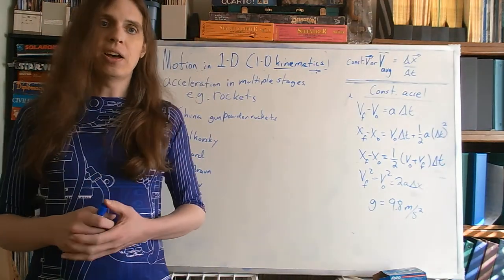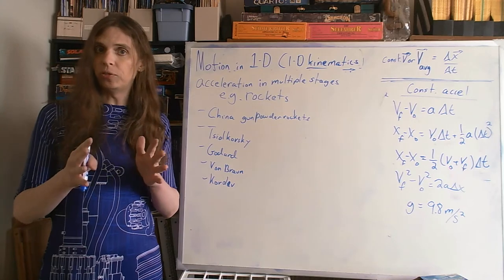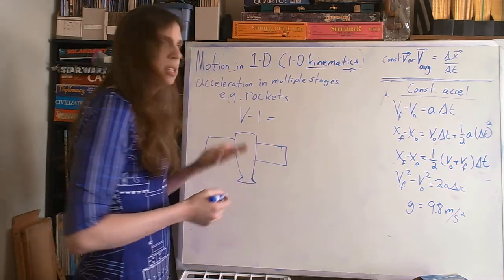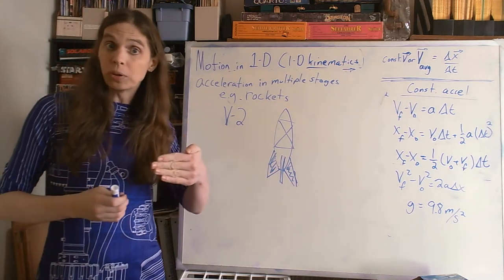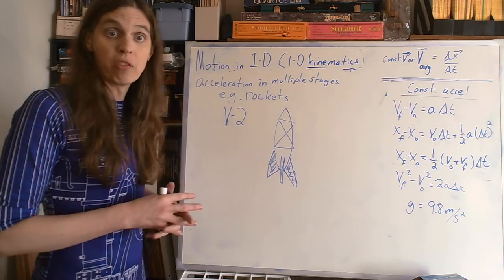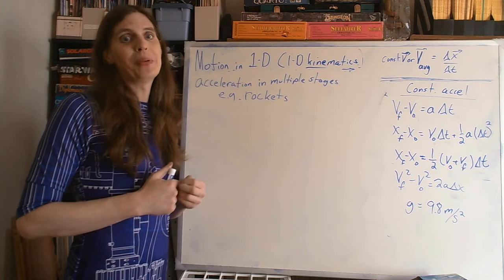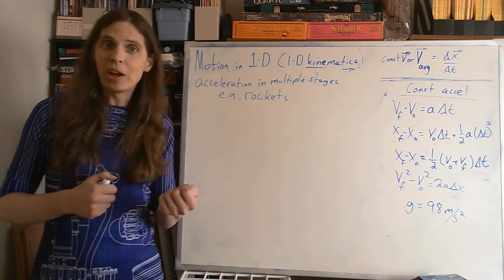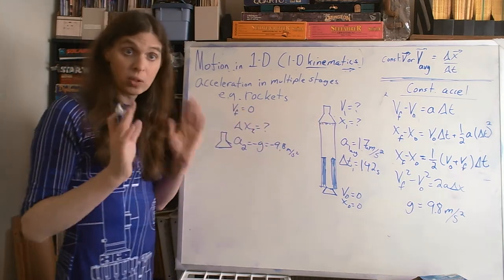Motion In One Dimension (1-D Kinematics) Part 8: Rocket History and Two Accelerations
After a brief overview of the history of rocketry from Chinese fire arrows to the beginnings of the Space Race we set up a problem determining the maximum speed and maximum height of a Mercury capsule if it had been launched completely vertically from a Redstone rocket. It has one average acceleration during the first part of flight, and is in free fall for the remainder of flight.  (The real capsule experienced enormous air resistance on the way down).